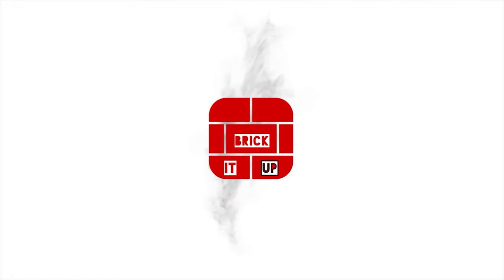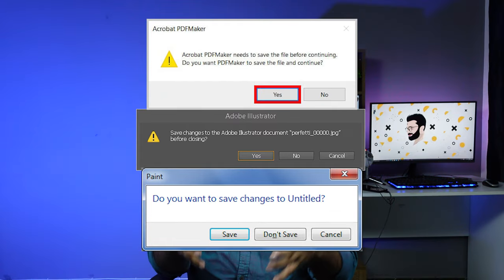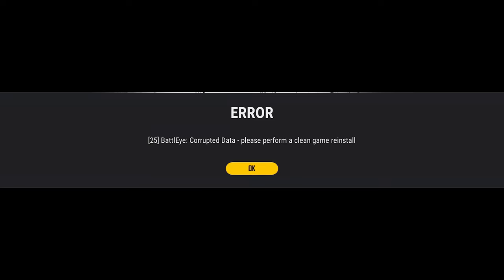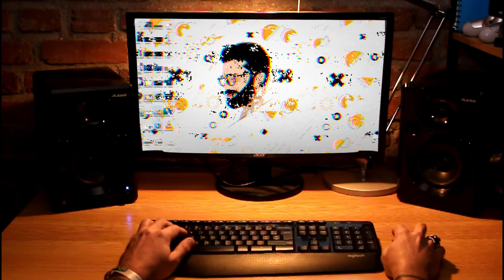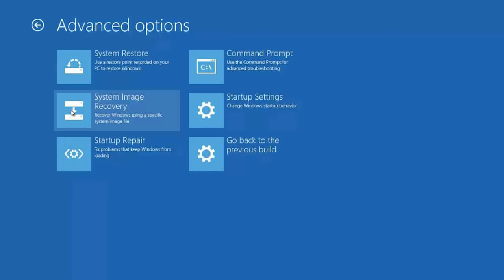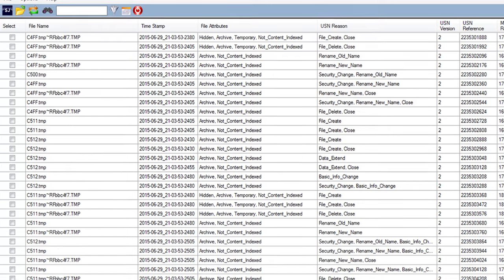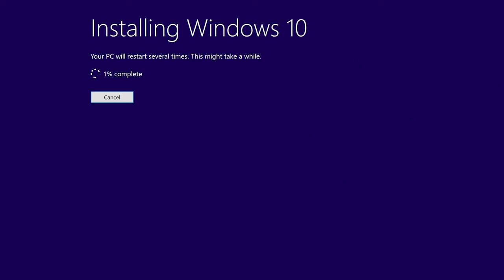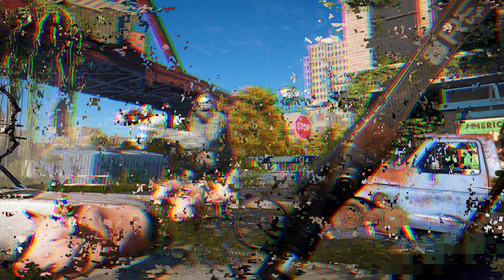What happens if you don't shut down your computer properly?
Do you ever wondered? what happens if you don't shut down your computer properly? let me answer the question!